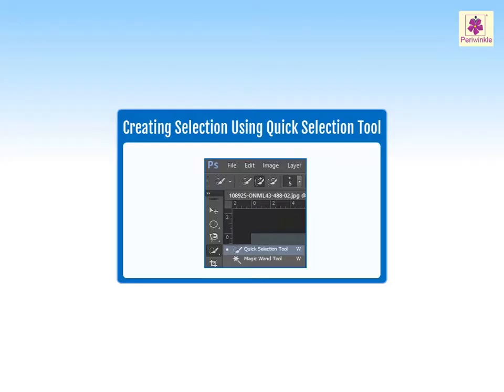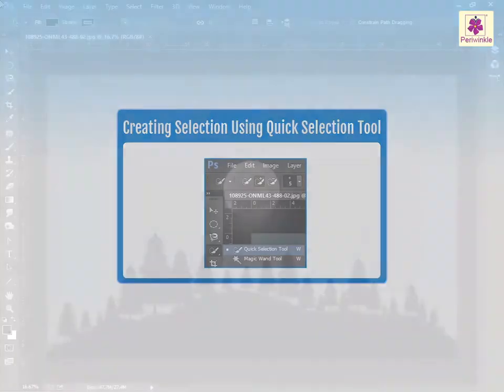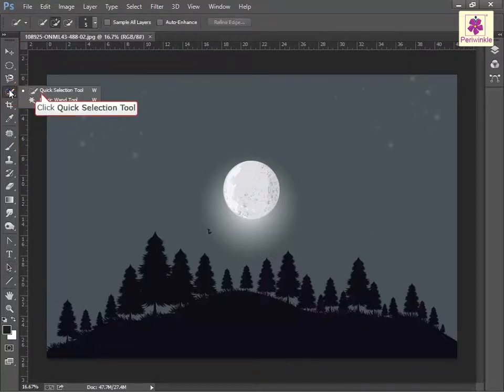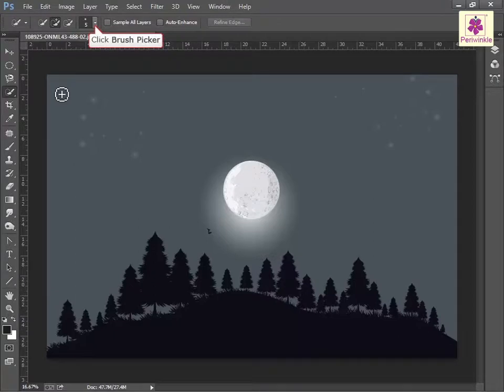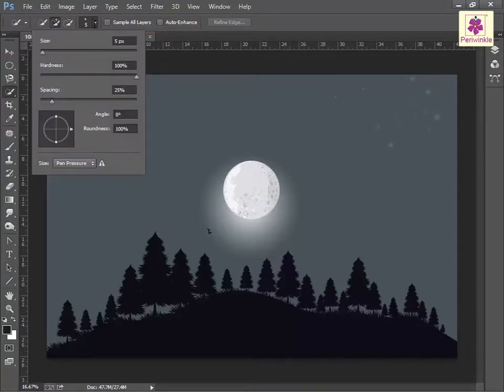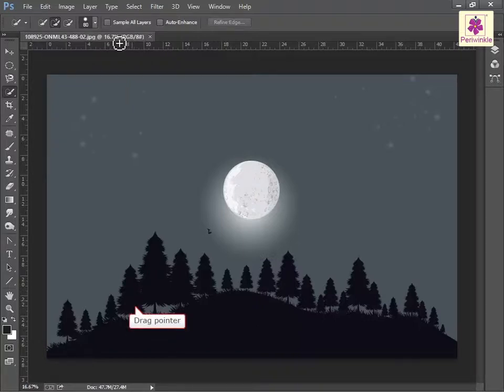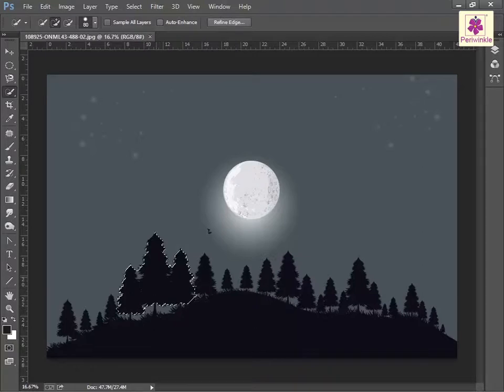Quick Selection Tool | Photoshop | Computer Training | Periwinkle